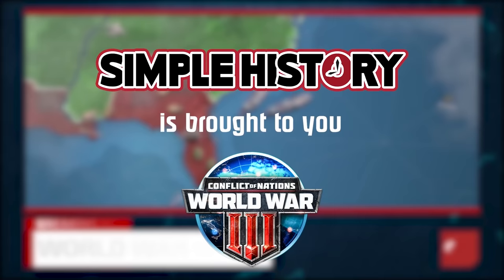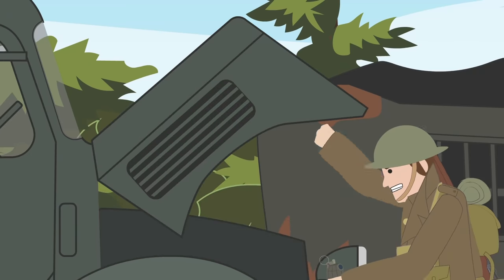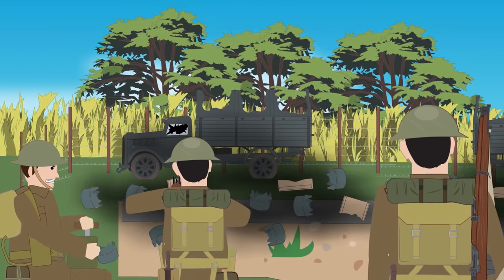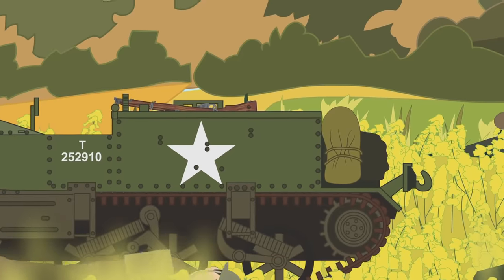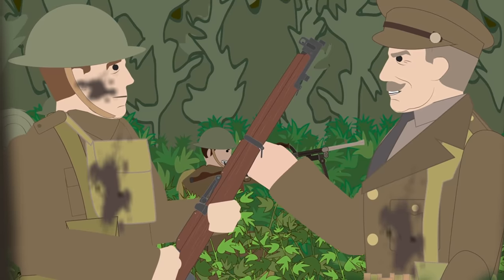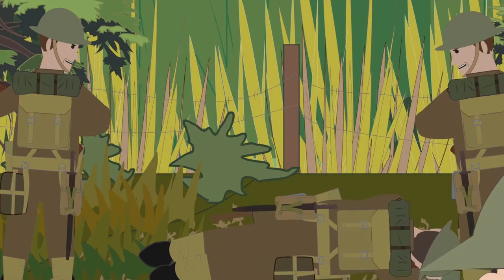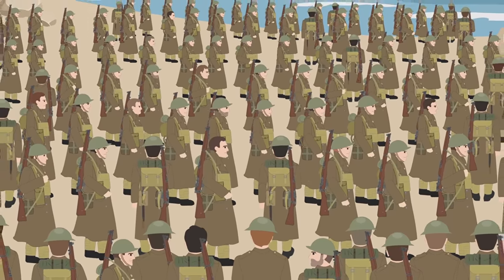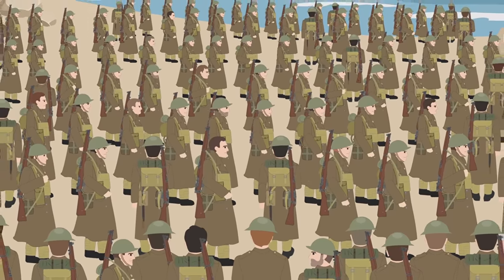Rearguard (Military Tactic) - Heroic Sacrifice at Dunkirk, 1940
Rearguard is a type of unit formed during operations of tactical withdrawal. In essence, rearguard units are standard military units, most often infantry, but with a specific task.
Rearguard units were formed when a military formation was forced to evacuate its troops or to withdraw from the battlefield, very often under strong pressure made by enemy forces. In these cases the withdrawing main body of the formation would not be capable of fighting back. Quite opposite, it was very vulnerable to enemy attacks and in great danger of being destroyed.

T-Shirts

See the book collection here:

Amazon USA

Amazon UK

Credit:
Script: Dejan Milivojevic
Narrator:

Sources:
Dildy, Douglas C., and Howard Gerrard. Dunkirk 1940: Operation Dynamo. Osprey, 2010.
Sebag-Montefiore, Hugh. Dunkirk: Fight to the Last Man. Viking, 2017.
Small Unit Tactics including Communications: The ROTC Manual for Senior Division Army ROTC Units. Military Service Pub., 1953. retrieved from
Small Unit Tactics, Including Communications
 : United States. Department of the Army